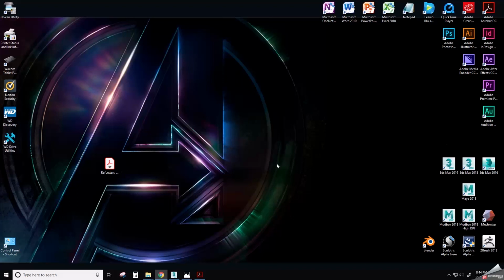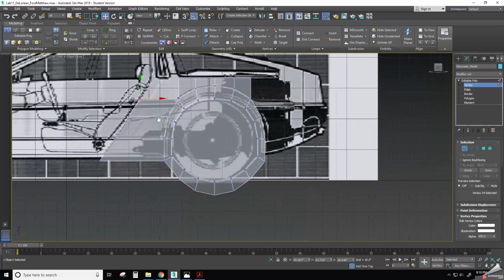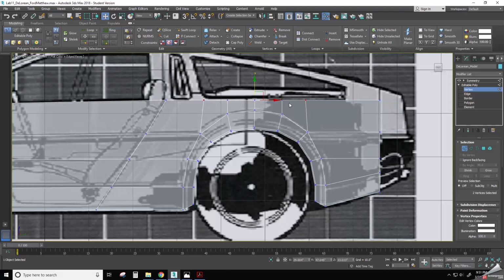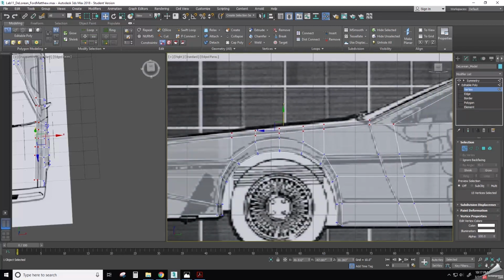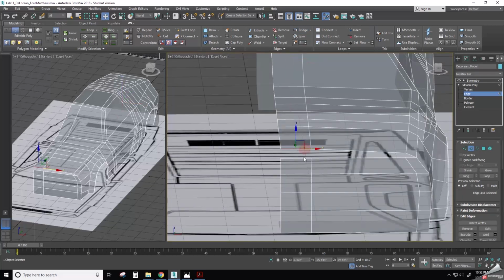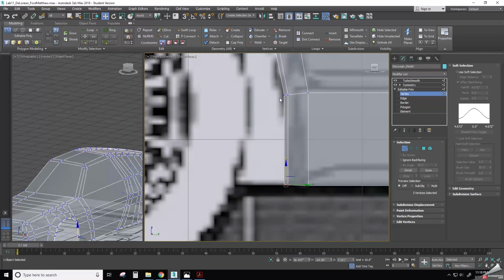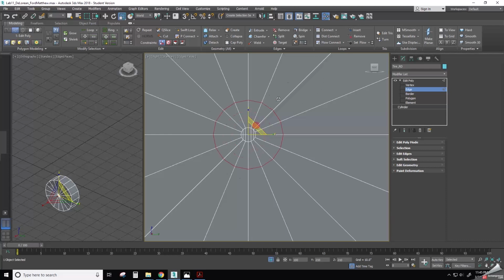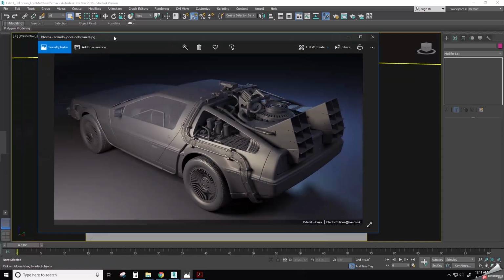DeLorean Series - Part 3, Low-Poly Model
Hello! This is Matthew Ford, the Digital Cowboy, coming to you with...
Part 3 of the DeLorean Series.
In this video, we will model a low-poly version.

Yes, it's long. I made this for beginners, so I went slow and steady.
There is a time-lapsed version also.